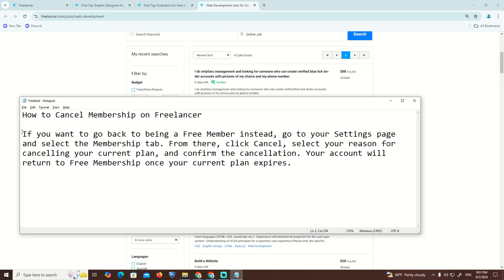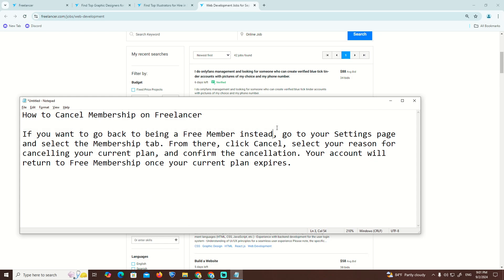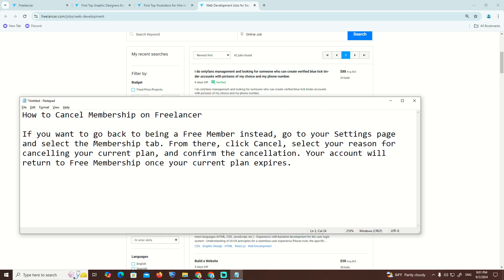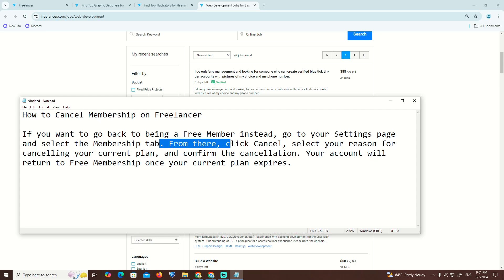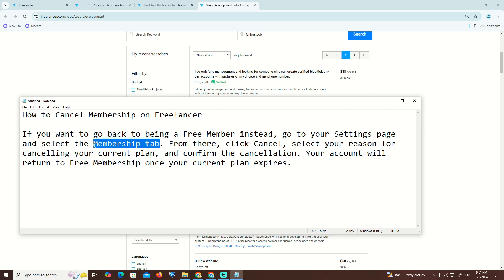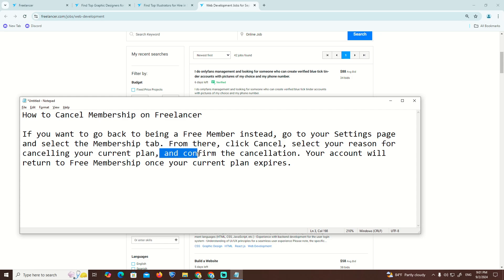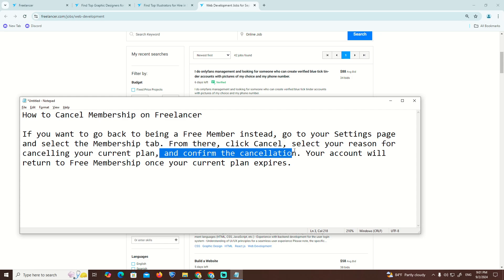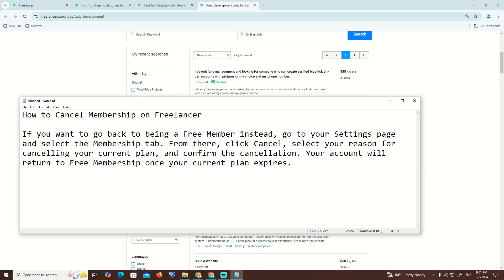How to Cancel Membership on Freelancer